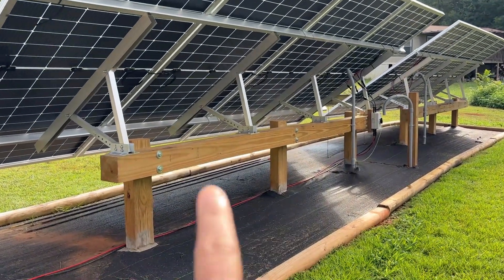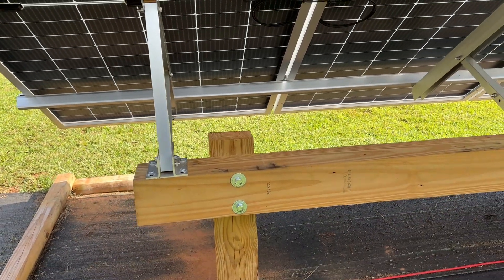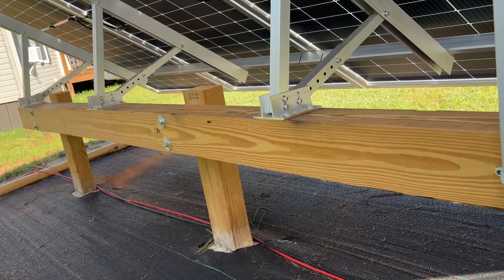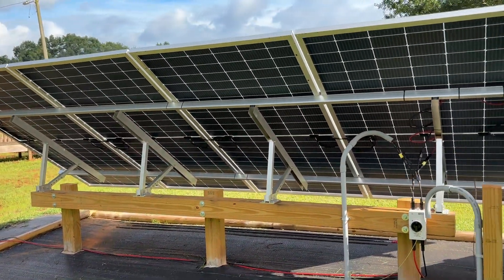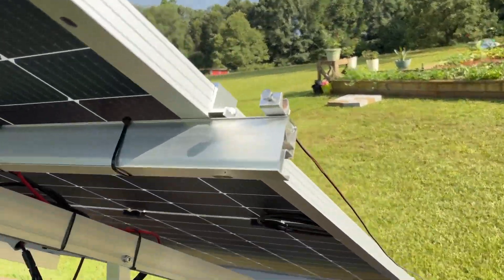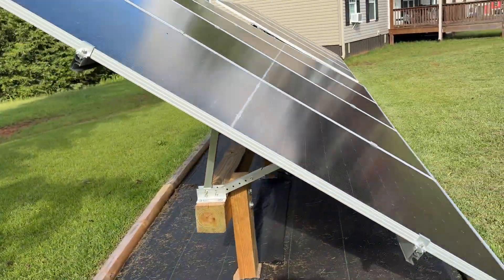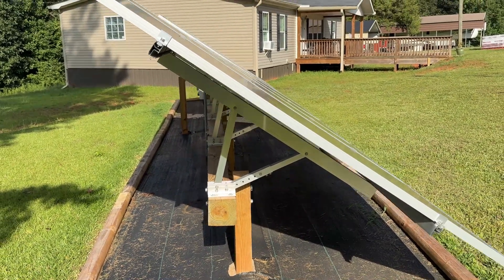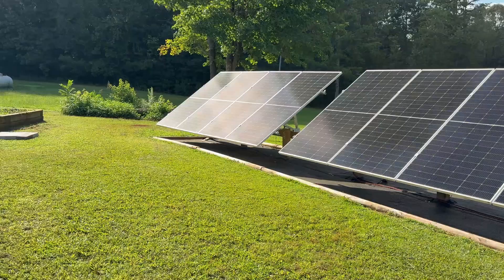Final Setup - EG4 Cat1 Brightmount Ground Mount & Solar Panels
This is my final setup of my EG4 Cat1 Brightmount ground mount solar panel system.  I hope this helps with your decisions on whether you like this system and also on how you will set it up.